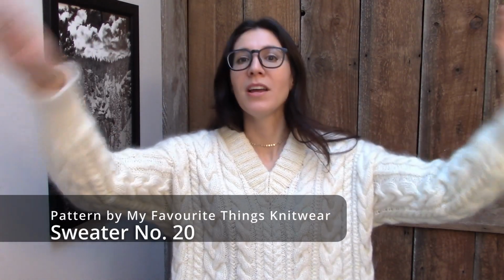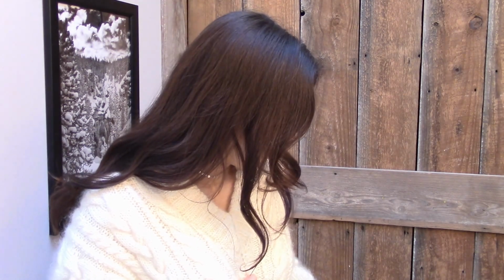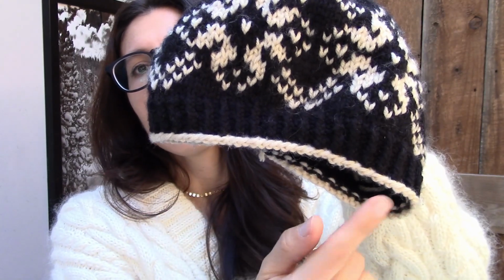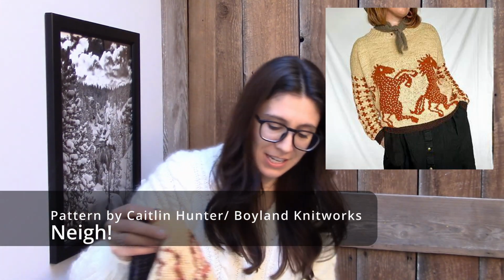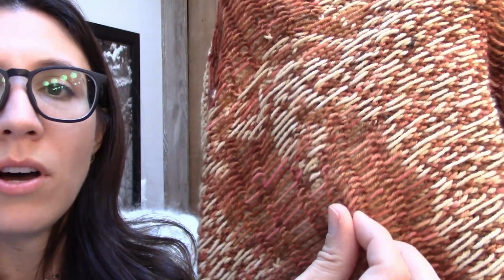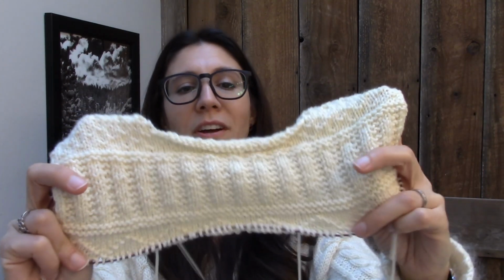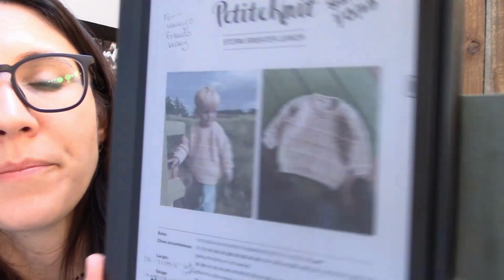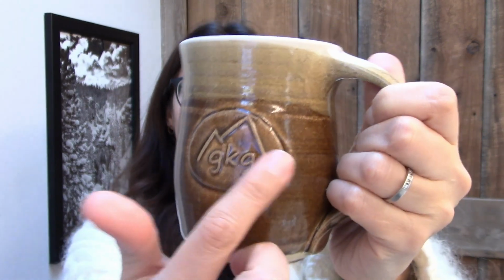Sweater No 20/ Neigh! by Boyland Knitworks/ Storm Sweater by PetitKnit // Gabie's Knit Goodies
It took me over a year to knit this sweater!!

Gabie's Knit Goodies Yarn (If the yarn you want is not available just message me!)
White Swan held with Cloud

Neigh! by Boyland Knitworks/ Caitlin Hunter
Coffee with Cream, Mexican Hot Chocolate, Maleficent

Mug by Acorn Pottery @acornpotteryfarm3306

ETSY! @GabiesKnitGoodies - My Lovingly hand dyed yarn!!
Free US shipping on orders of $35 or more.